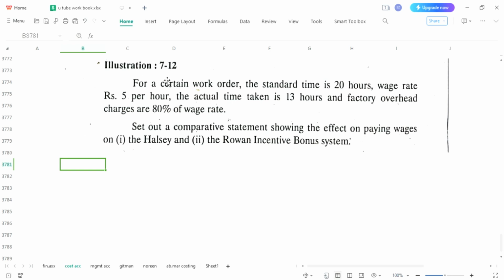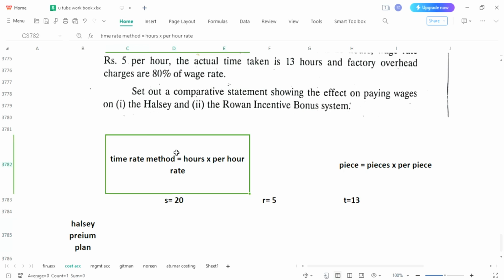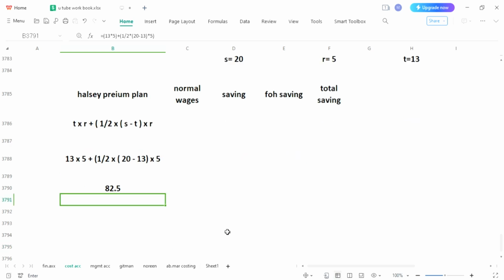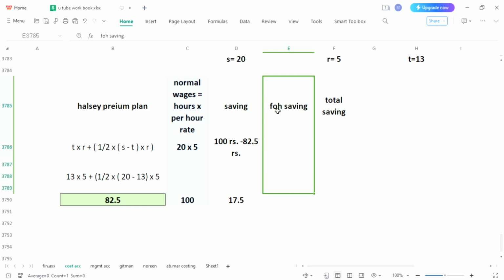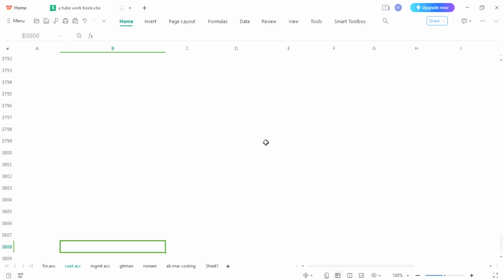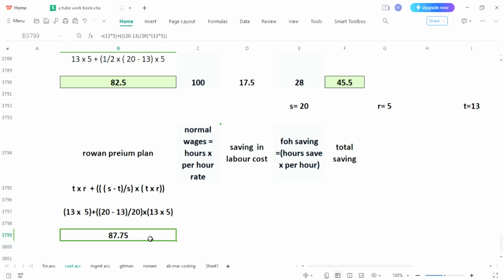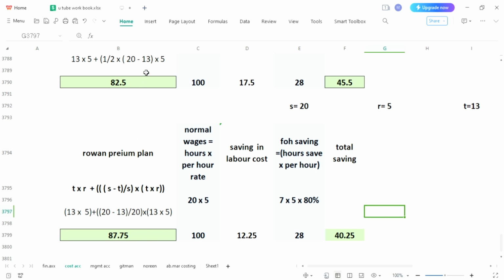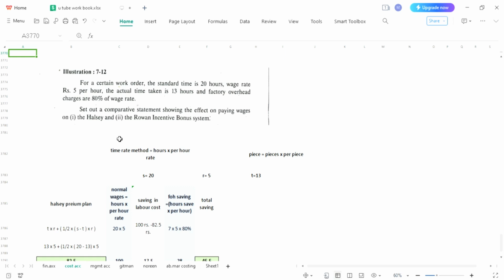labour costing illustration 3